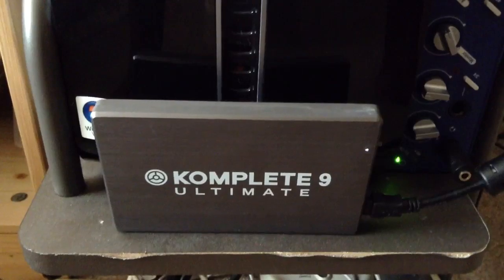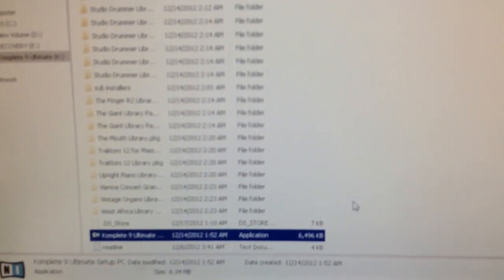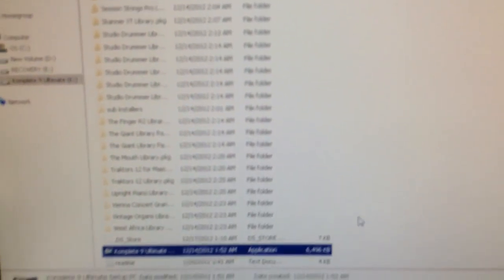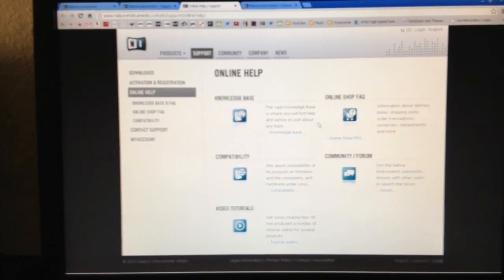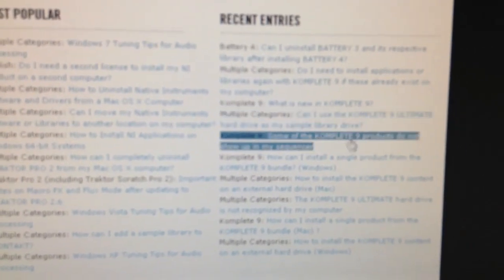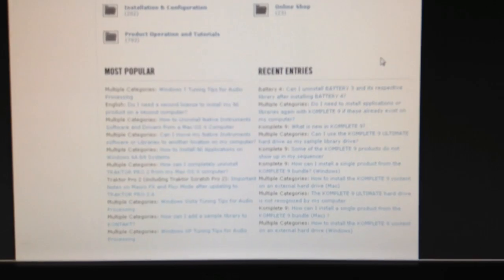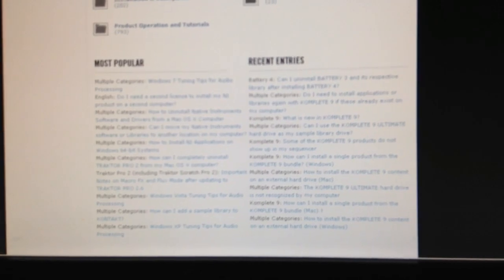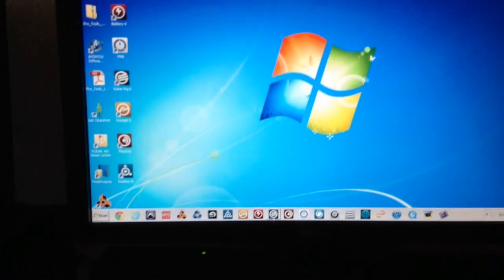NI Komplete 9 Ultimate Unboxing Pt.2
Part 2 of my Unboxing and installation of NI Komplete 9 Ultimate...